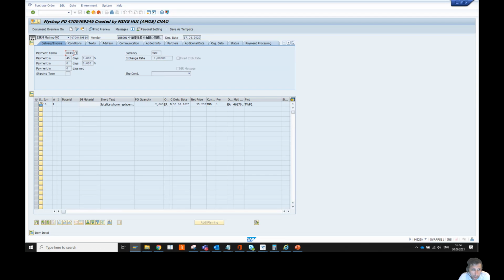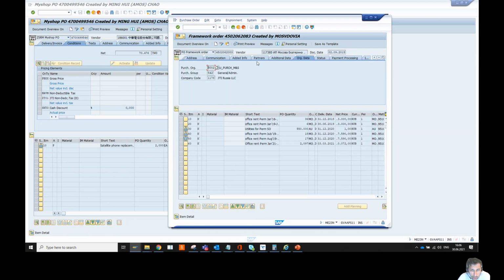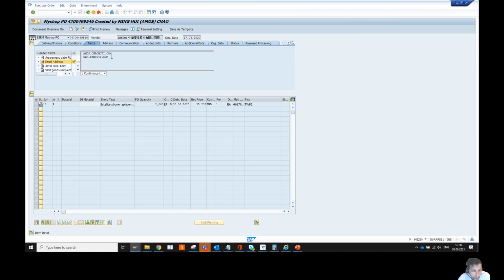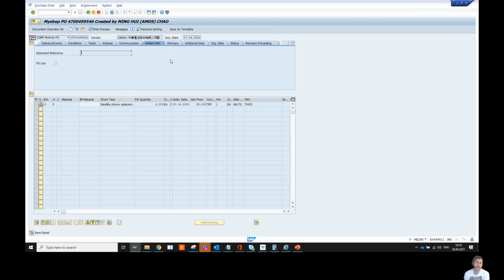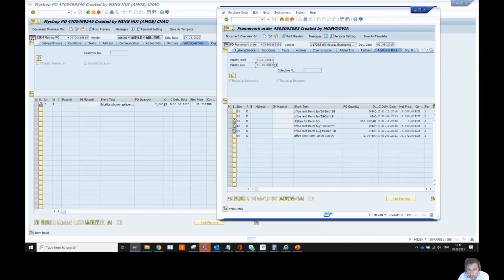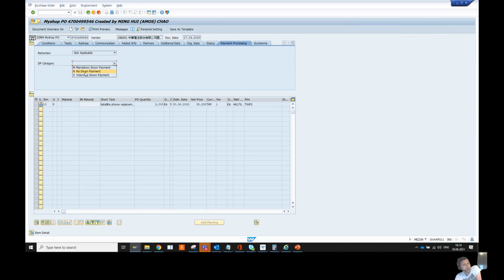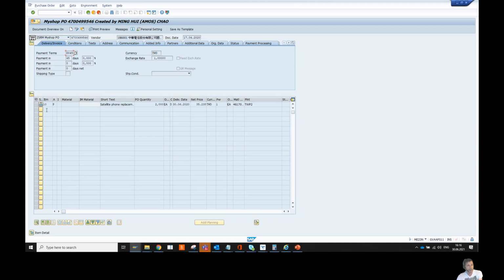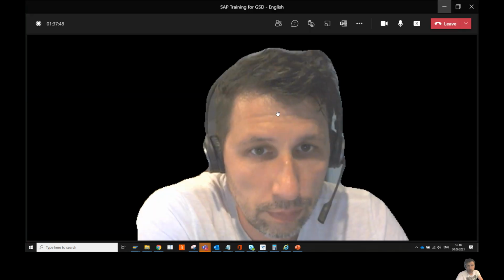SAP Training for GSD PO header fields oberview 20210706 062311